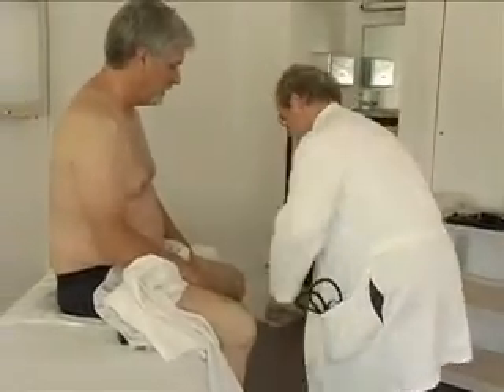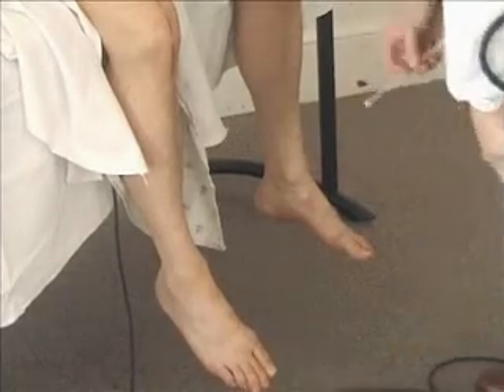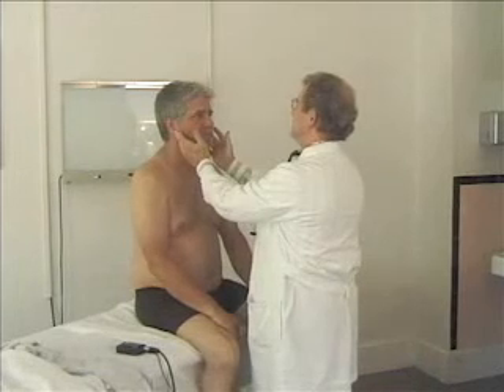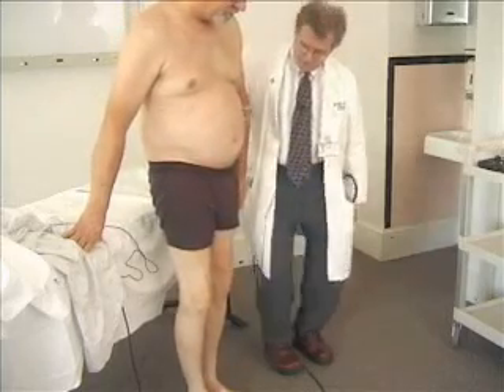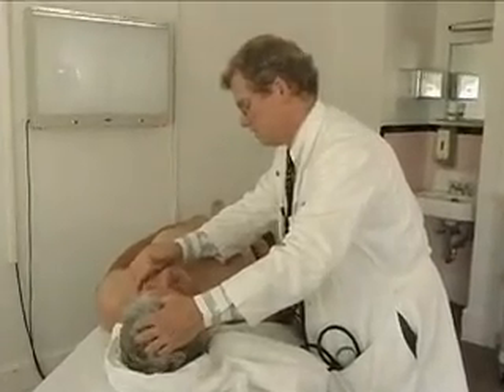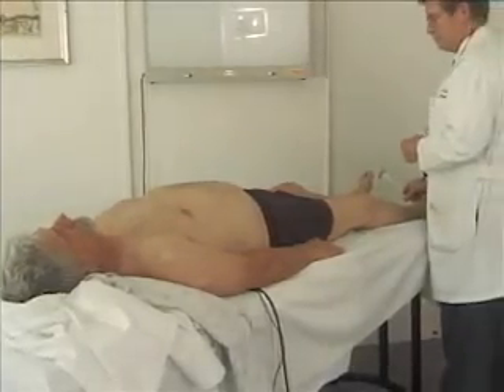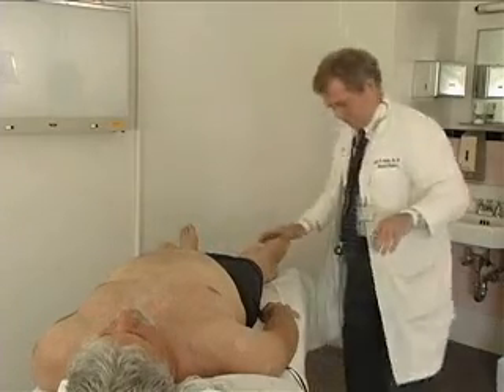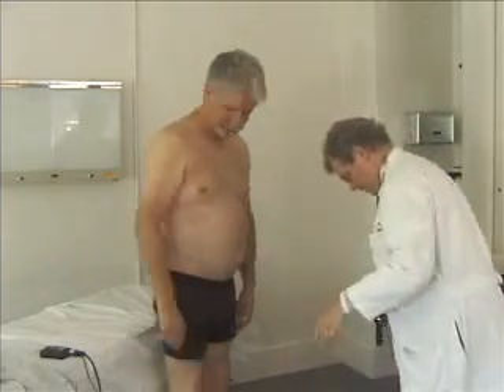01.Complete History & Physical Exam -part 7.avi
Physical Examination (in 8 modules): 8.Complete History and Physical Module.
Video Part 7 of 7 (This module has 1 video divided in 7 parts).
University of Virginia, School of Medicina.